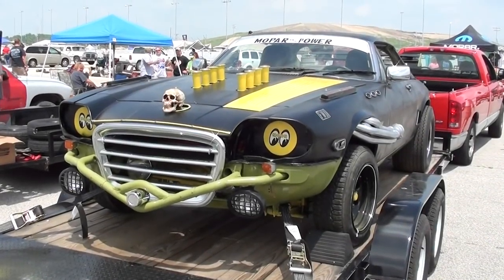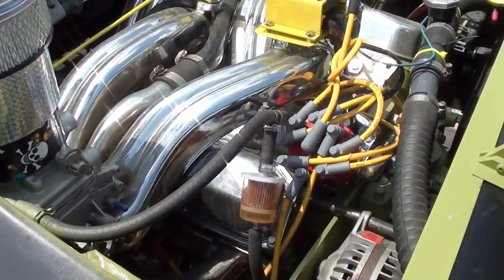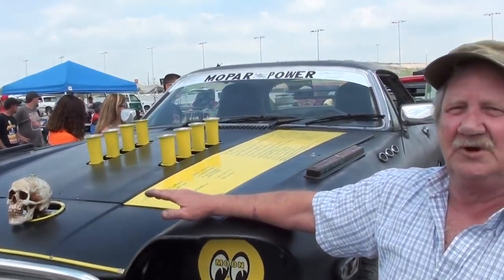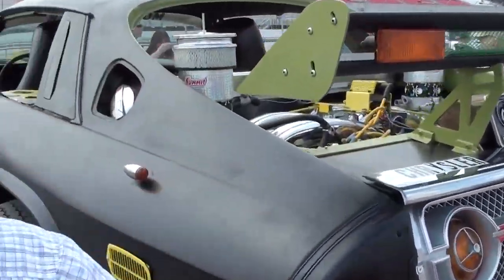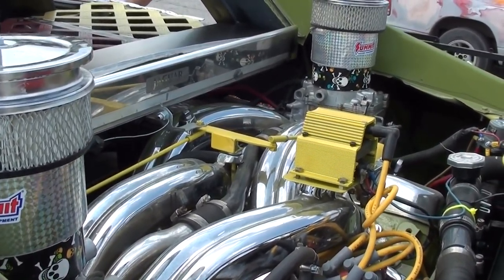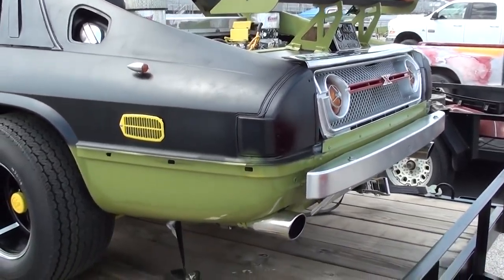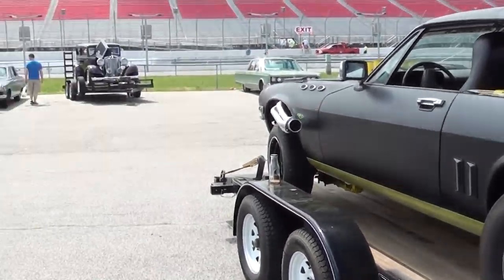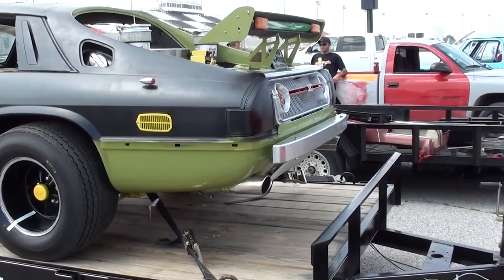440 V8 Rear Engine Jaguar XJS and 5.7 Hemi Powered Convertible - Dual Four Barrels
I thought you might like a look at these two very unique automobiles.  In addition to owning some typical hot rods and muscle cars, Jim Pagel likes to produce very unique, one-of-a-kind cars as well. Most of his cars are powered by Hemi's, both old and new style, or big 440 wedge motors.  He's also a fan of the long ram, dual quad intakes and has used them on more than a few vehicles as well.  The cars in this video are like functional pieces of art.  He built them to grab people's attention, but they still can be driven too.

Filmed at Gateway Motorsports Park - Mega Mopar Weekend

MacLeod's description:

Genre: Blues
Length: 3:15
Instruments: Guitar, Bass, Kit, Organ, EP
Tempo: 90